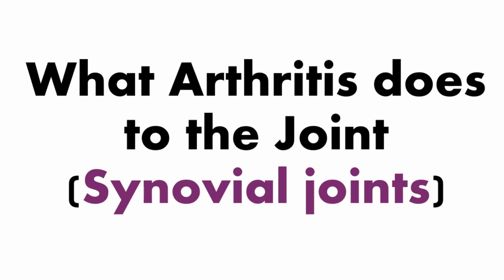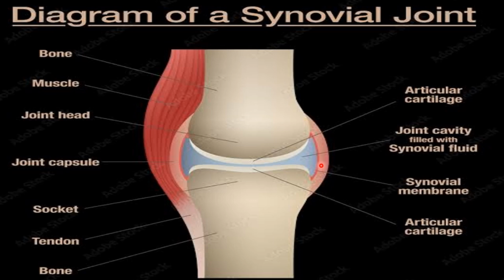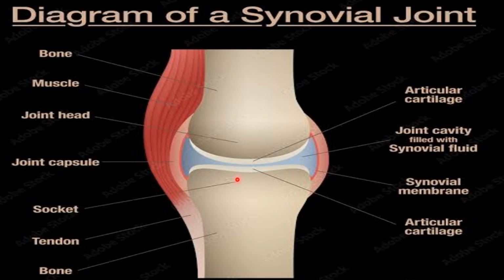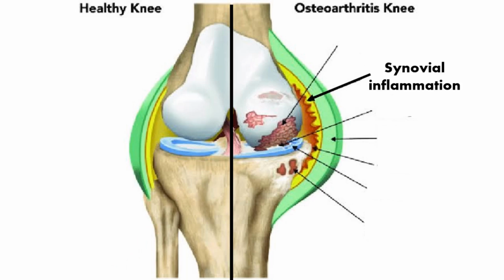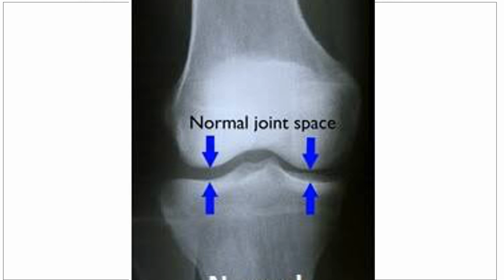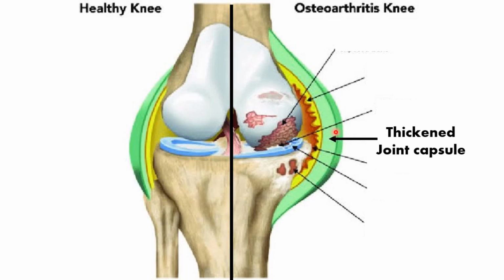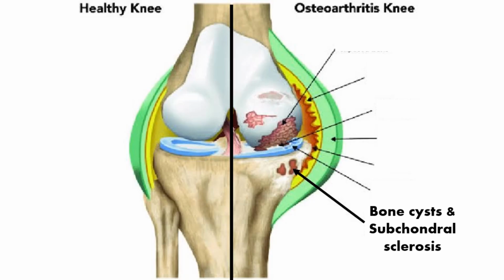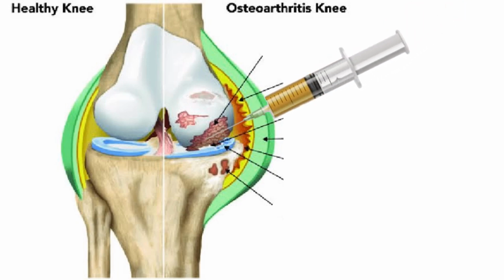What arthritis does to the joint as it destroys it